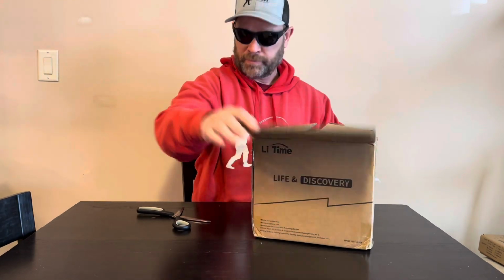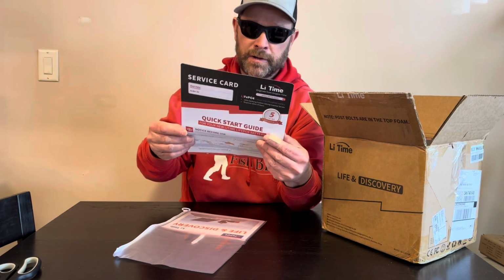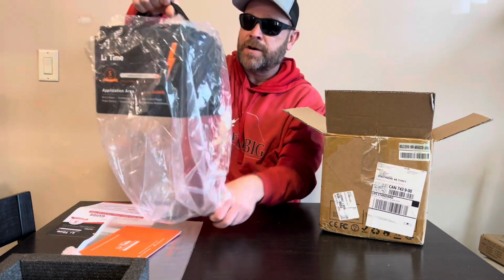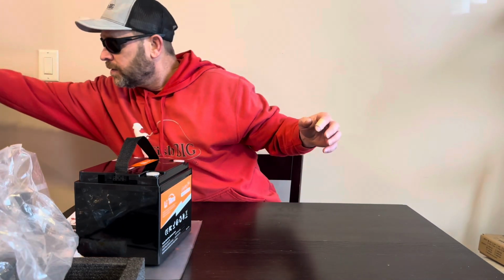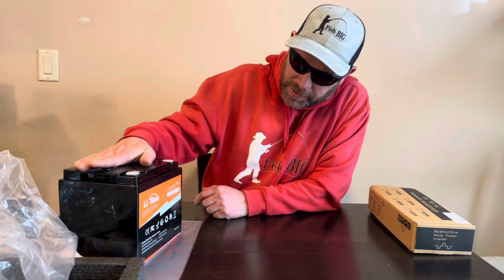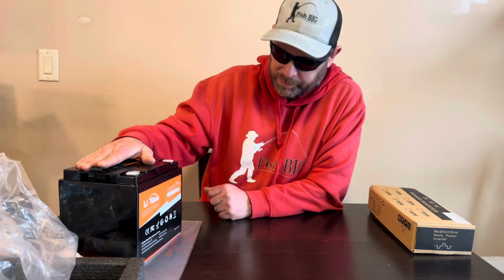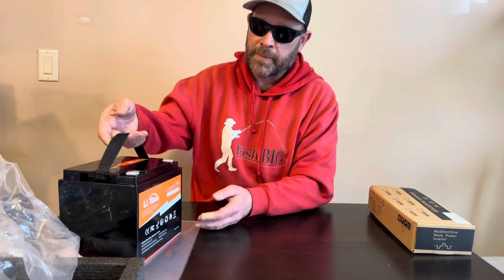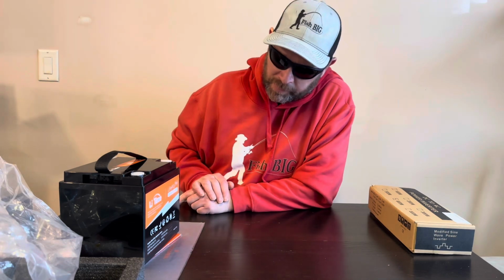Li Time 12V 50AH LiFePO4 Lithium Battery Unboxing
Unboxing of the Li Time 12V 50AH lithium battery. More videos to come on this light weight multi purpose battery.